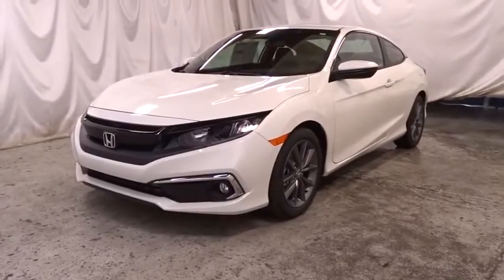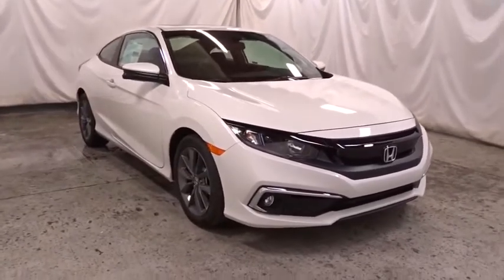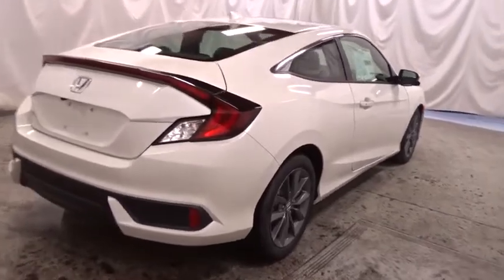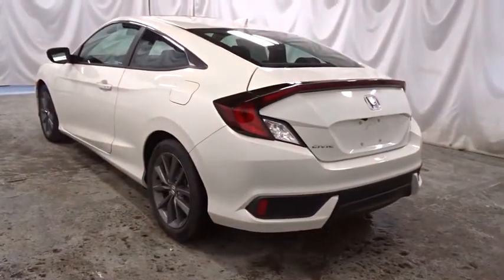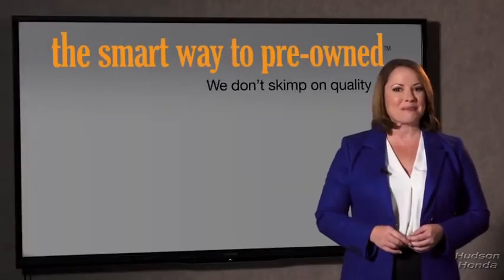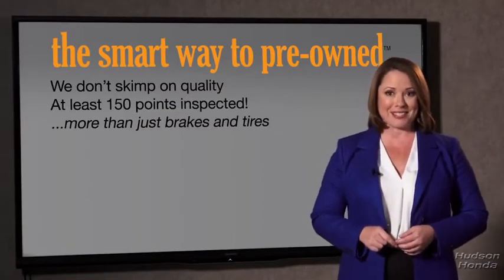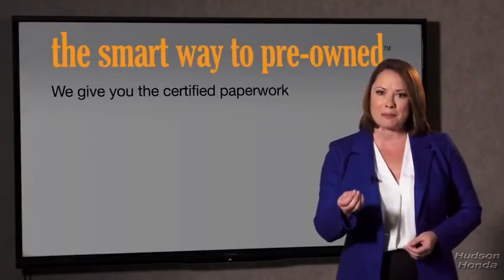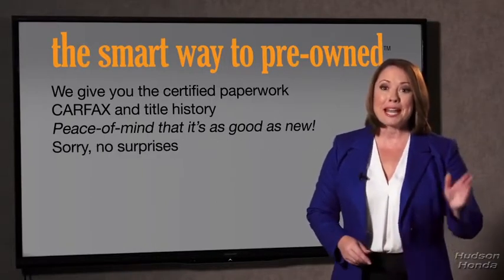2019 Honda Civic Coupe Hudson, West New York, Jersey City, Tenafly, Paramus, NJ HHKH350882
2019 Honda Civic Coupe available in Hudson, New Jersey at Hudson Honda. Servicing the West New York, Jersey City, Tenafly, Paramus, NJ area.
2019 Honda Civic Coupe EX - Stock#: HHKH350882 - VIN#: 2HGFC3B37KH350882

Hudson Honda
6608 John F Kennedy Blvd

The Smart Way To Buy! Are you tired of hidden fees and bogus rates ruining your search process? Now there's a way to avoid all of the nonsense. Introducing the smart way to buy from Hudson Honda The advantages of the smart way to buy are endless. There is no pressure throughout your search. You can finally feel at ease when purchasing a car. Since there are no hidden fees, there are no surprises or gimmicks revealed when you finally make a decision. Hudson Honda salespeople are direct and value your time, so there is no back and forth or confusion. They know it's necessary for you to feel comfortable during the buying process and want to be trusted. The smart way to buy is smart for a reason. The team at Hudson Honda does Internet research every day to discover the right price for you. They make sure to look at competitors' pricing and numbers from industry experts so you can feel confident that you're getting the best offer possible. The main factors that contribute to your final cost are market value, product availability, days' supply in the market and the product age, color and equipment. It's easy to feel secure with the smart way to buy. Save money at the pump with this fuel-sipping Honda Civic Coupe. Just what you've been looking for. With quality in mind, this vehicle is the perfect addition to take home. This vehicle won't last long, take it home today. You could keep looking, but why? You've found the perfect vehicle right here.
Radio w/Seek-Scan, Clock and Voice Activation,Integrated Roof Antenna,450w Regular Amplifier,1 LCD Monitor In The Front,Radio: 450-Watt AM/FM/HD/SiriusXM Audio System -inc: 9 speakers, subwoofer, 7-inch display w/high-resolution electrostatic touch-screen, knob and hard keys for primary controls and customizable feature settings, Bluetooth HandsFreeLink, Bluetooth streaming audio, radio data system (RDS), speed-sensitive volume compensation (SVC), 1.0-amp USB audio interface port in center console, Apple CarPlay integration, Android Auto integration, HondaLink, SMS text message function, 1.5-amp USB smartphone/audio interface in lower front console and illuminated steering wheel-mounted audio controls,Grille w/Chrome Bar,Body-Colored Door Handles,Fully Galvanized Steel Panels,Fixed Rear Window w/Defroster,Wheels: 17 Alloy,Body-Colored Power Heated Side Mirrors w/Manual Folding,Clearcoat Paint,Steel Spare Wheel,Compact Spare Tire Mounted Inside Under Cargo,Fully Automatic Projector Beam Halogen Daytime Running Auto High-Beam Headlamps w/Delay-Off,Express Open/Close Sliding And Tilting Glass 1st Row Sunroof w/Sunshade,Wheels w/Machined w/Painted Accents Accents,Body-Colored Front Bumper,Speed Sensitive Variable Intermittent Wipers,Chrome Side Windows Trim,Body-Colored Rear Bumper,Trunk Rear Cargo Access,Tires: 215/50R17 91H AS,Front Fog Lamps,Light Tinted Glass,Full Floor Console w/Covered Storage and 1 12V DC Power Outlet,Power 1st Row Windows w/Driver And Passenger 1-Touch Up/Down,Carpet Floor Trim and Carpet Trunk Lid/Rear Cargo Door Trim,Instrument Panel Bin, Driver And Passenger Door Bins,Cloth Seat Trim,Glove Box,Day-Night Rearview Mirror,6-Way Driver Seat -inc: Manual Fore/Aft Movement,Engine Immobilizer,Dual Zone Front Automatic Air Conditioning,Air Filtration,Remote Releases -Inc: Power Cargo Access,Full Cloth Headliner,Proximity Key For Doors And Push Button Start,4-Way Passenger Seat -inc: Manual Fore/Aft Movement,Front Map Lights,Cargo Space Lights,Remote Keyless Entry w/Integrated Key Transmitter, Illuminated Entry, Illuminated Ignition Switch and Panic Button,Leather/Metal-Look Gear Shift Knob,FOB Controls -inc: Trunk/Hatch/Tailgate and Remote Engine Start,Seats w/Cloth Back Material,Sliding Front Center Armrest,Leather/Metal-Look Steering Wheel,Gauges -inc: Speedometer, Odometer, Tachometer, Turbo/Supercharger Boost, Trip Odometer and Trip Computer,Front Cupholder,Outside Temp Gauge,Fixed Rear Windows,HVAC -inc: Underseat Ducts,Fixed Rear Head Restraints,Perimeter Alarm,Driver Foot Rest,Power Fuel Flap Locking Type,Interior Trim -inc: Metal-Look Instrument Panel Insert, Metal-Look Door Panel Insert, Metal-Look Console Insert and Metal-Look Interior Accents,Digital/Analog Display,Distance Pacing w/Traffic Stop-Go,Manual Tilt/Telescoping Steering Column,Delayed Accessory Power,Cruise Control w/Steering Wheel Controls,Full Carpet Floor Covering -inc: Carpet Front And Rear Floor Mats,Systems Monitor,Driver And Passenger Visor Vanity Mirrors w/Driver And Passenger Illumination, Driver And Passenger Auxiliary Mirror,Valet Fun